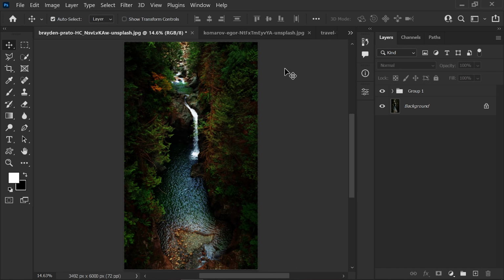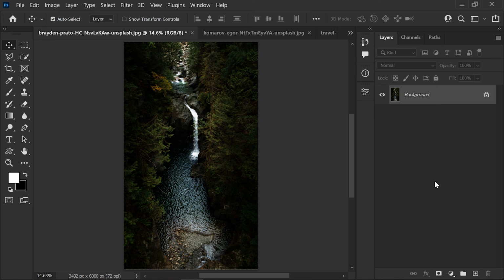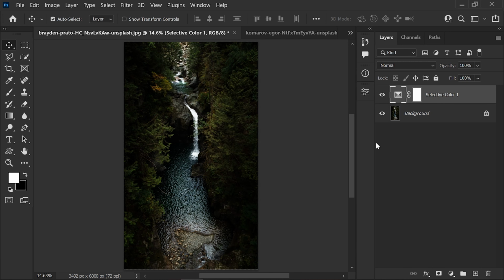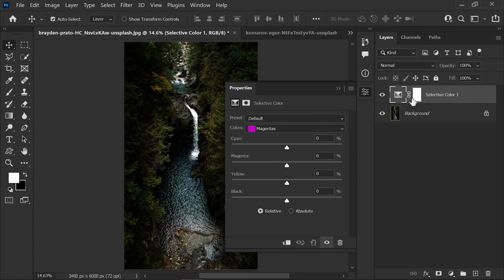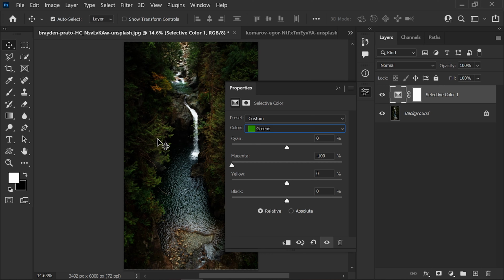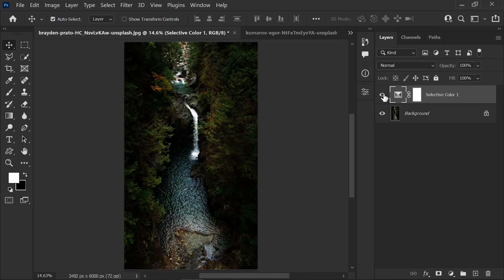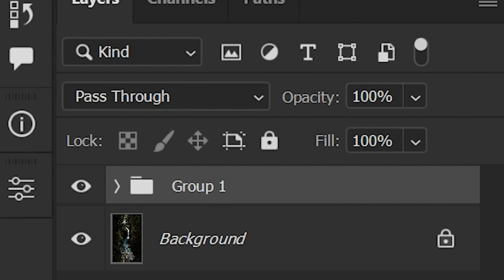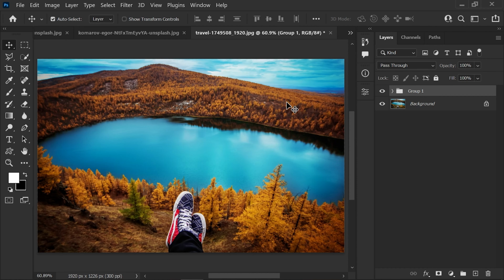Natural Way to Increase Saturation of Images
Topic : In this tutorial, I'm gonna be showing you The Most Natural Way to Increase Saturation of Images in Photoshop.

Program Used : Adobe Photoshop
Photos By : Brayden Prato on Unsplash
                     Komarov Egor on Unsplash
                     Thomas Lefebvre on Unsplash
                     Travel-1749508_1920 on Unaplash